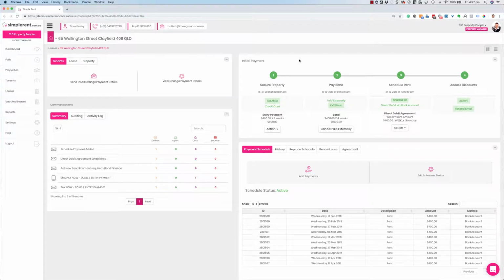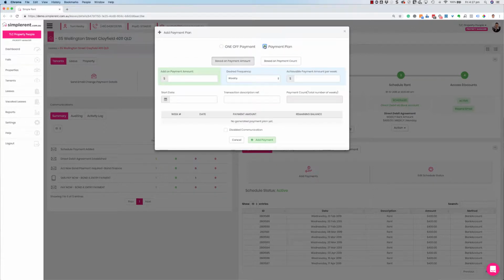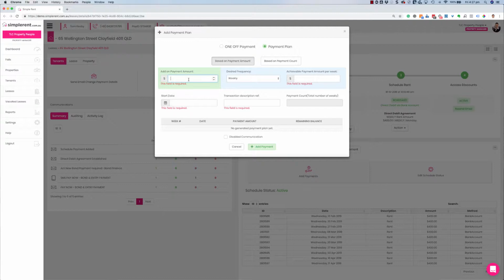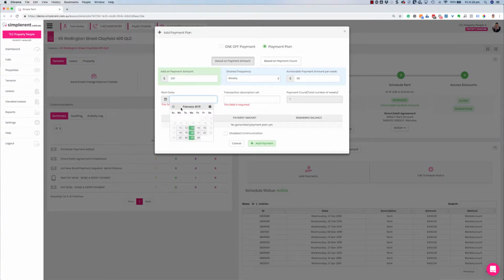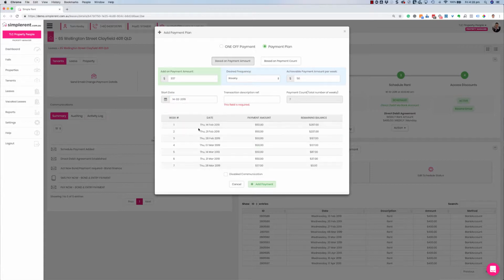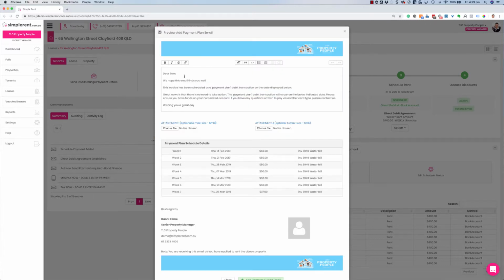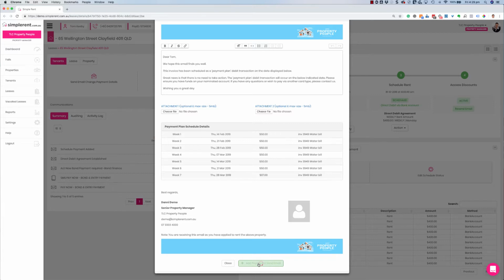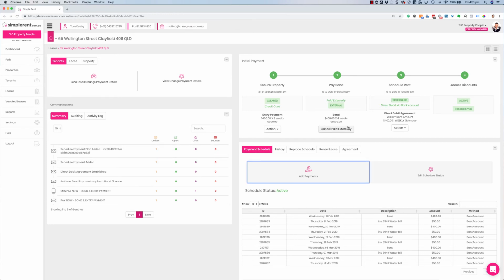Payment Plans for Invoices SimpleRent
Payment plans for water bills with direct debit via simplerent.com.au